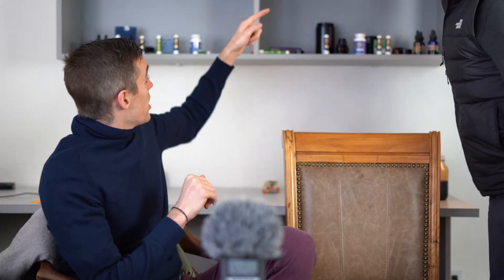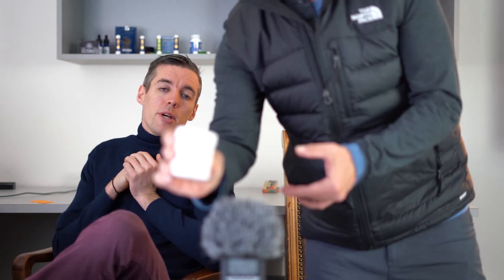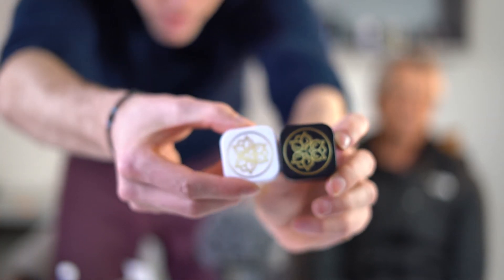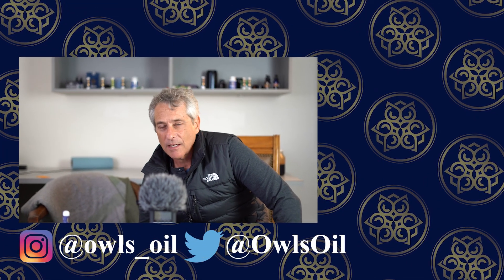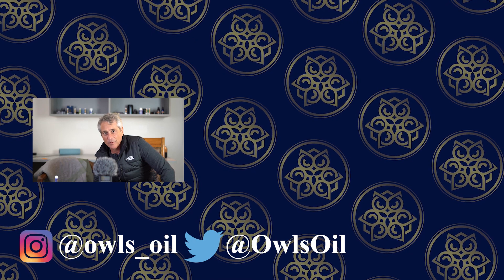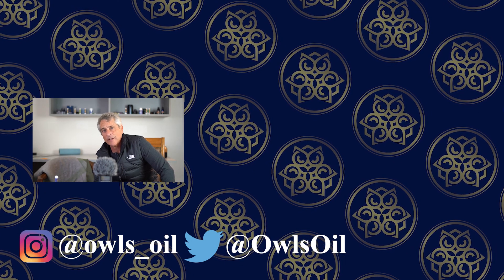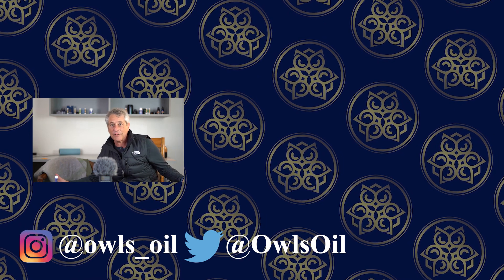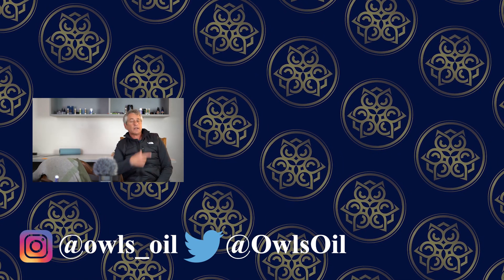Owls TV - Product Update!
Hoot Hoot! Today we're giving an update on some new products!